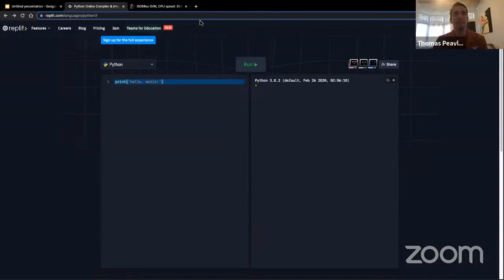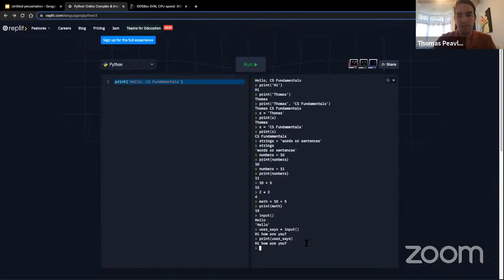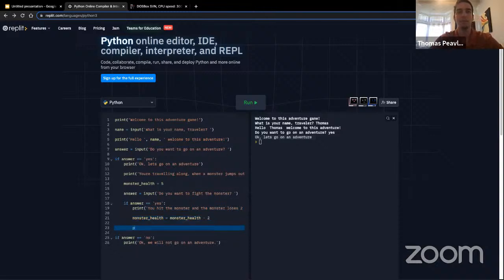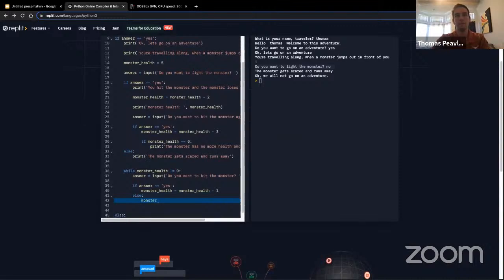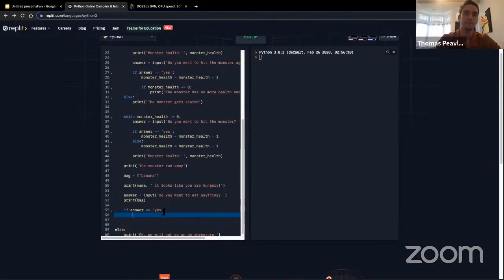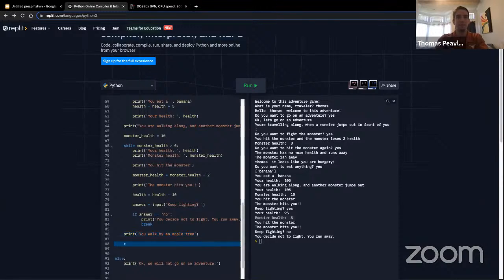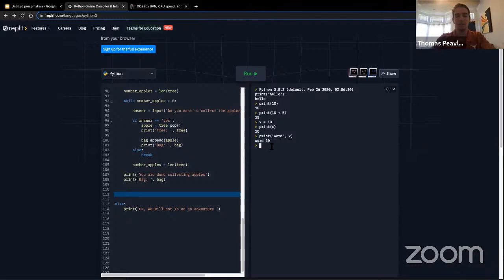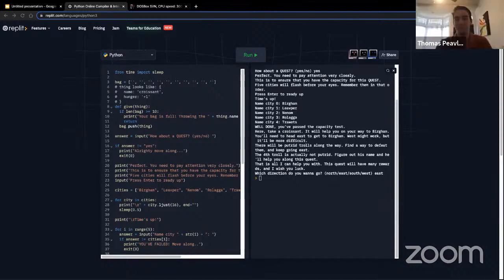CS Fundamentals Introduction to Game Development with Python